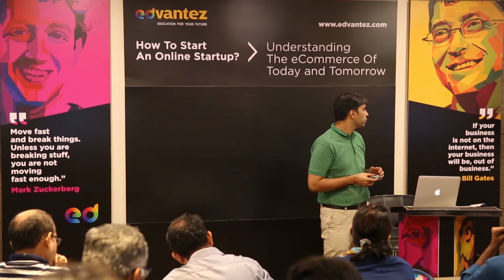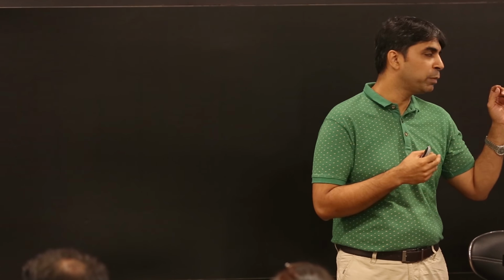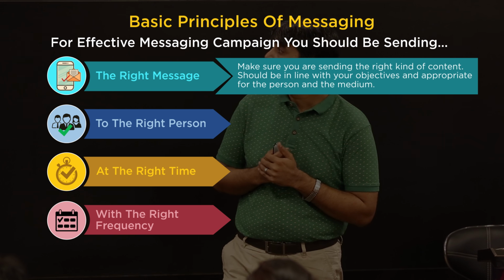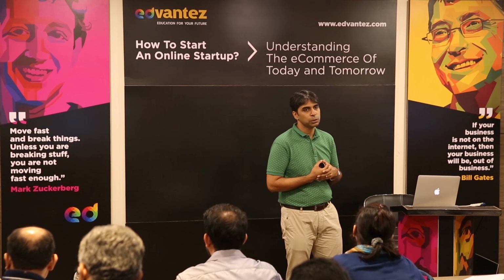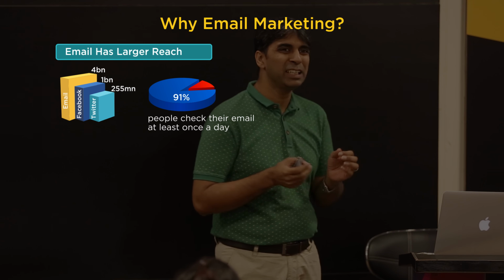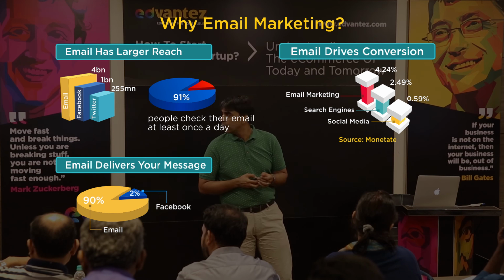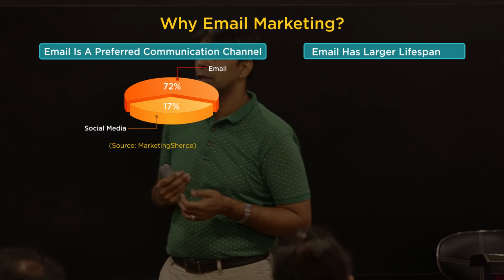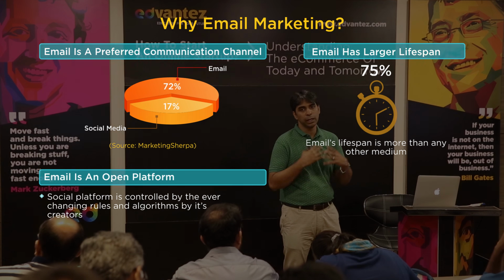Introduction to Email Marketing - Email and SMS Marketing - Startup Guide By Nayan Bheda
In this Video, Watch Introduction to Email Marketing Video Lectures which comes under topic of Email and SMS Marketing. Learn Complete Startup guide for Entrepreneurs, Students, Business Person and all who wants to become a Successful Entrepreneur.